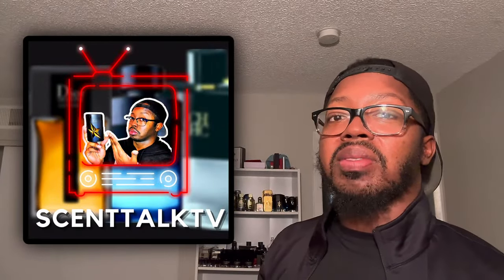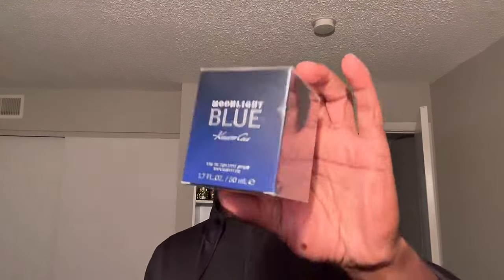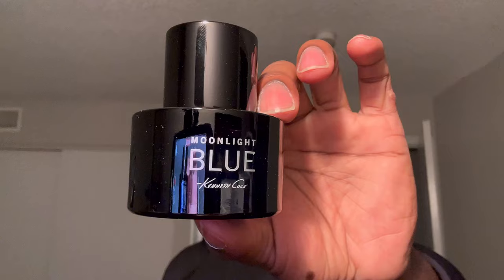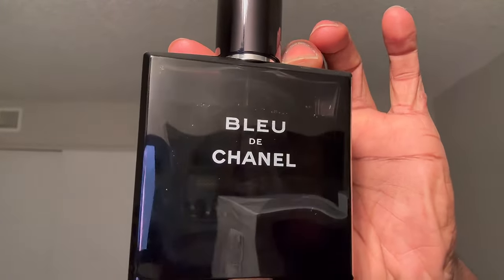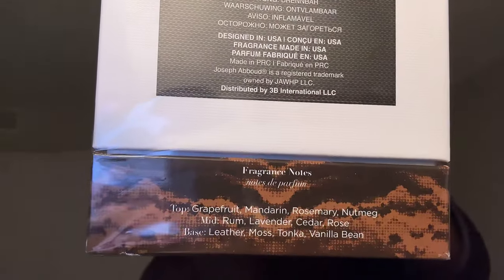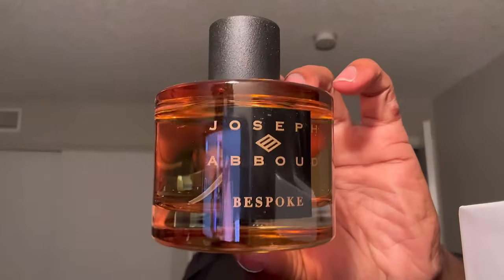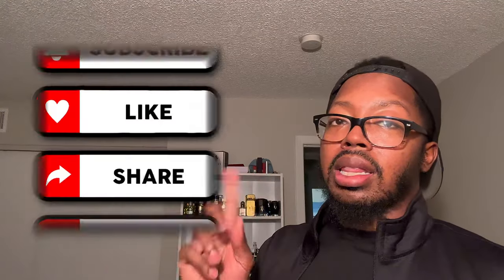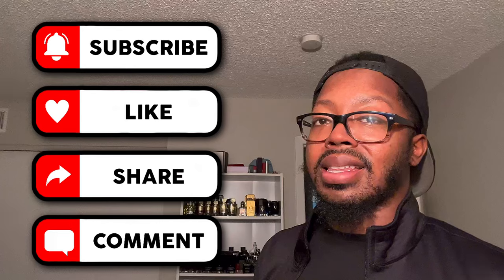Trussardi Uomo | Joseph Abboud Bespoke | Kenneth Cole Moonlight Blue | First Impression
Yet again I am so happy to have these! My rack stores are really showing up and showing out this holiday season so far!